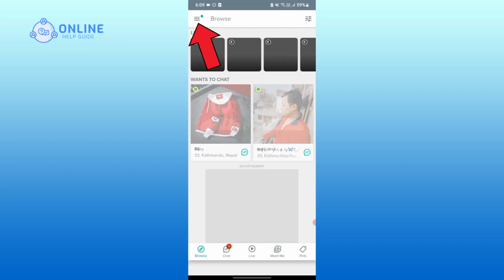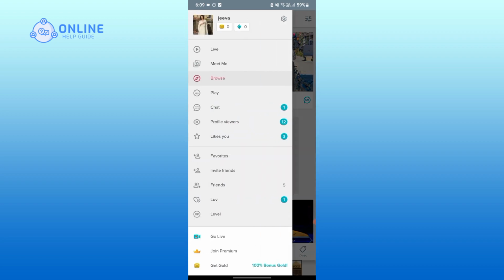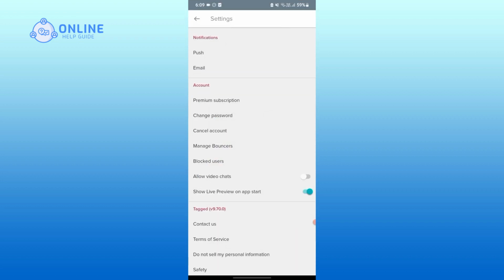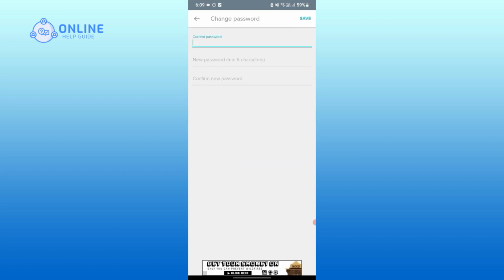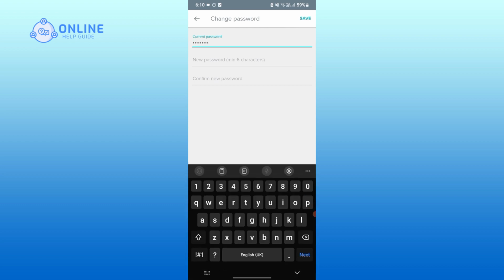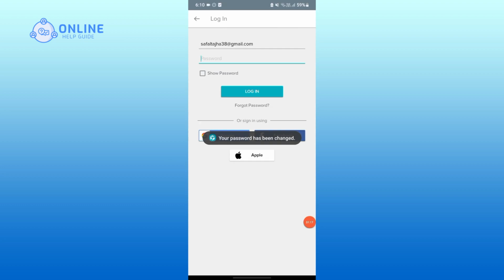How to Change Password on Tagged App? 2024 (Quick & Easy)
Secure your Tagged account by learning "How to Change Password on Tagged App" with our easy-to-follow tutorial. Whether you're updating your password for security reasons or want to refresh your account information, this step-by-step guide will walk you through the process on the Tagged app. Watch the video to discover the simple steps to change your password and ensure the safety of your Tagged account. Dive into the tutorial now and take control of your account security!

Chapters
00:00:00 Intro
00:00:18 Change Password on Tagged App
00:00:59 Outro